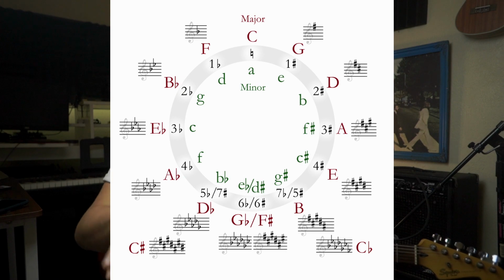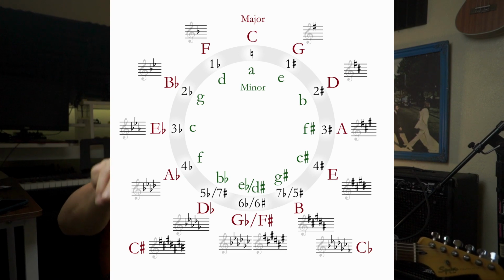Major scale key of C, G, D and in any key Beginner Guitar lesson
Hello kids! In this video lesson we will learn how to build major scales in the key of C , G and D, and in any key on guitar. We'll also show a bit of the circle of fifths, and a glimpse of the notes on your guitar fretboard. Enjoy!